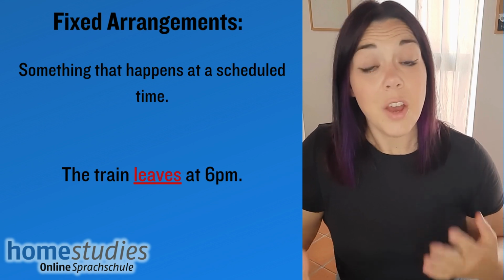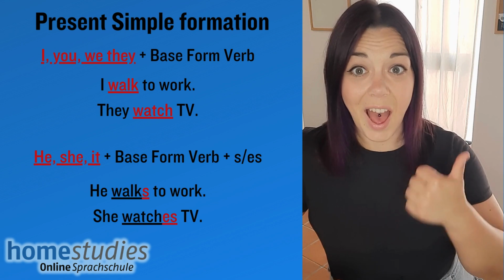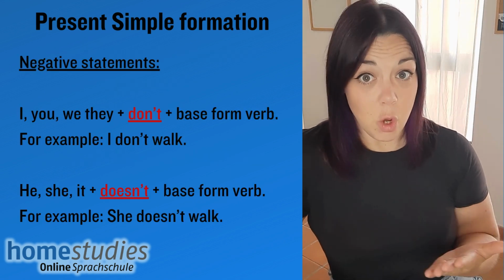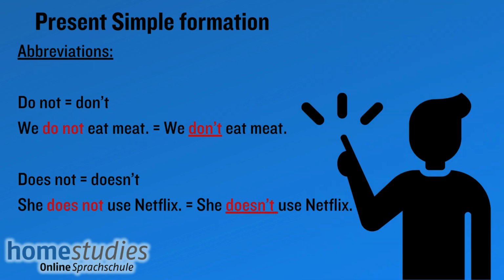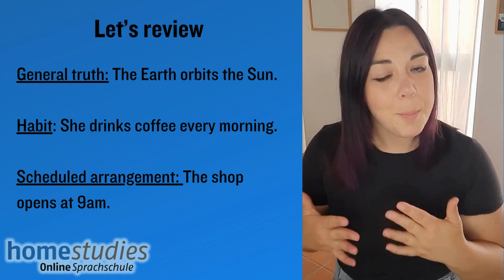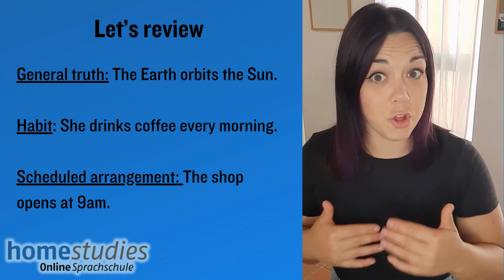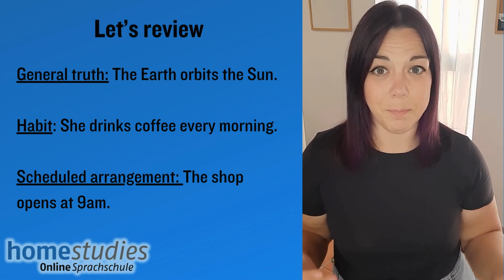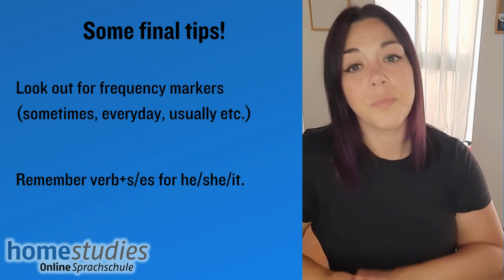PRESENT SIMPLE in English easy explained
Welcome to our comprehensive guide on the present simple tense in English! If you're looking to master the basics of English grammar, understanding the present simple tense is essential. This video is tailored to provide you with everything you need to know about the present simple tense, making it easy to understand and apply in your everyday conversations.

What is the Present Simple Tense?
The present simple tense, also known as the simple present, is one of the most commonly used tenses in English. It is primarily used to describe habitual actions, general truths, and fixed arrangements. In this video, we will cover all the crucial aspects of the present simple tense, including its formation, usage, and common mistakes to avoid.

Formation of the Present Simple Tense
To form the present simple tense, you use the base form of the verb for most subjects. However, for the third-person singular (he, she, it), you generally add an "s" or "es" to the verb. Here's a quick overview:

I/You/We/They: base verb (e.g., I walk, you walk)
He/She/It: base verb + s/es (e.g., he walks, she watches)
In our video, we provide detailed explanations and examples to help you grasp these rules easily.

Usage of the Present Simple Tense
The present simple tense is used in various contexts. Here are some of the primary uses:

Habits and Routines: Describe actions that occur regularly.

Example: "I wake up at 6 AM every day."
General Truths: State facts that are universally true.

Example: "The sun rises in the east."
Fixed Arrangements: Refer to scheduled events.

Example: "The train leaves at 9 PM."
Permanent Situations: Indicate situations that are unlikely to change.

Example: "He lives in New York."
Negative Sentences and Questions
To form negative sentences in the present simple tense, you use "do not" (don't) or "does not" (doesn't) before the base verb. For questions, you invert the subject and the auxiliary verb ("do/does"). Here are some examples:

Negative:

"I do not like spinach." (I don't like spinach.)
"She does not play tennis." (She doesn't play tennis.)
Questions:

"Do you like coffee?"
"Does he work here?"
Our video will guide you through these forms with clear explanations and examples.

Learning the present simple tense can be straightforward, but some common mistakes can occur. Here are a few pitfalls and tips to avoid them:

Subject-Verb Agreement: Ensure that the verb matches the subject, especially with third-person singular subjects.

Incorrect: "He walk to school."
Correct: "He walks to school."
Using the Correct Form of the Verb: Remember to add "s" or "es" for third-person singular.

Incorrect: "She go to the gym."
Correct: "She goes to the gym."
Forming Questions and Negatives: Use "do/does" correctly when forming questions and negatives.

Incorrect: "He don't like pizza."
Correct: "He doesn't like pizza."
To truly master the present simple tense, practice is key. In this video, we include interactive exercises and quizzes to test your understanding. By the end of the video, you'll be confident in using the present simple tense accurately and effectively.

Conclusion
Understanding the present simple tense is fundamental to mastering English grammar. This video provides you with a thorough explanation of its formation, usage, and common mistakes. By incorporating the tips and examples provided, you'll be able to use the present simple tense with ease in your daily conversations. Don’t forget to practice regularly and review the exercises included in this video.

Happy learning!